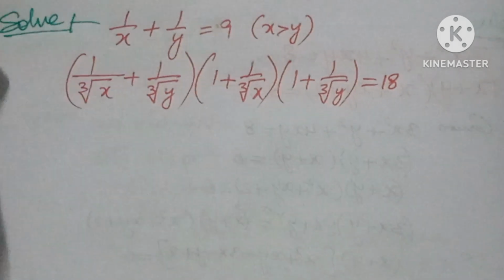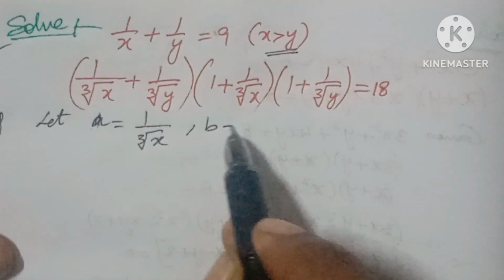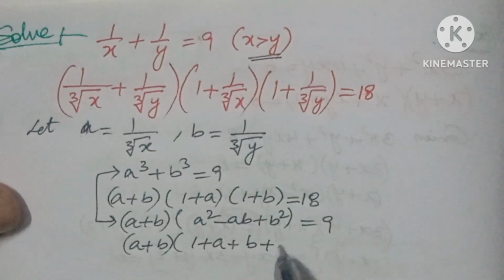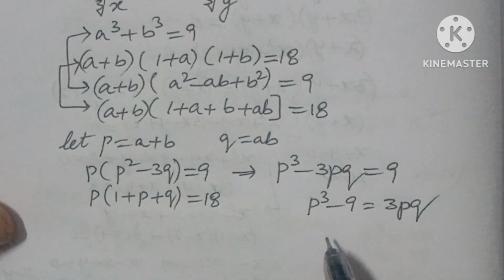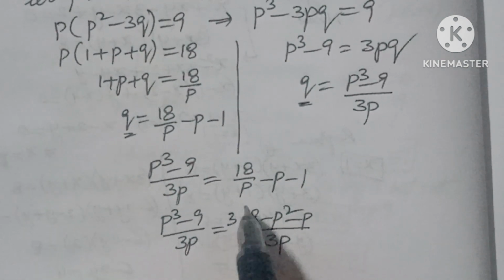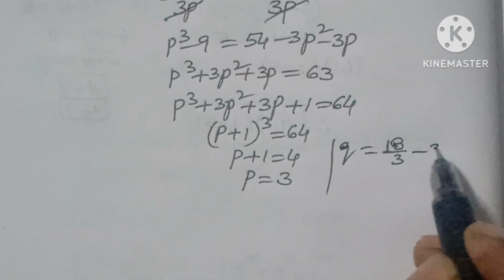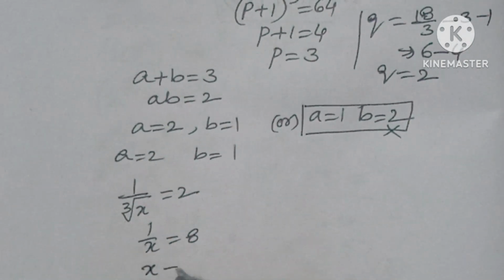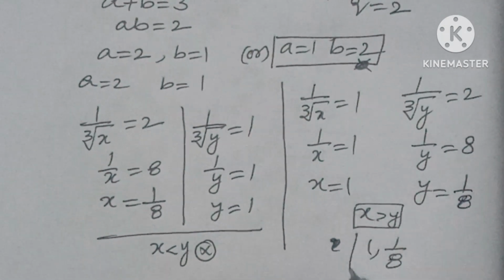Unlocking Math Olympiad Secrets:Master The Art Of Solving Complex Problems!!@AyaansMath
Math olympics
olympiad exam
math olympiada
British Math olympiad
olympics math
olympics mathematics
mathcounts
math at work
Exponential equation
Linear equation
Radical equation

Thankyou,
Ayaan sir
yourever

UCnEHtO0JF9SsuoLyAmz